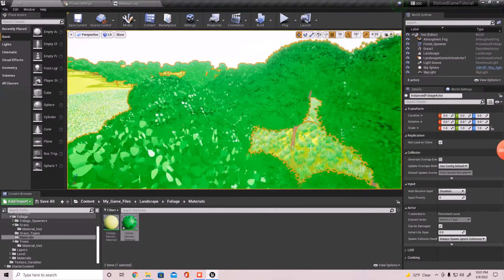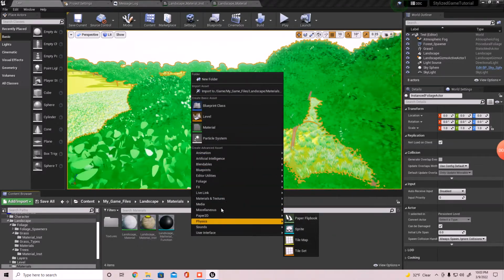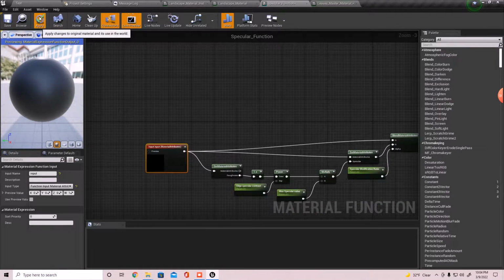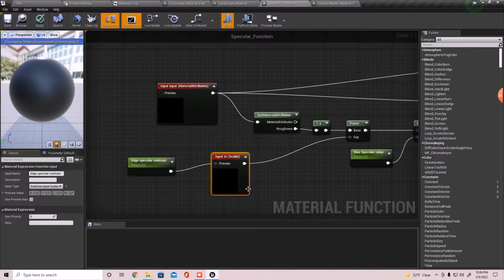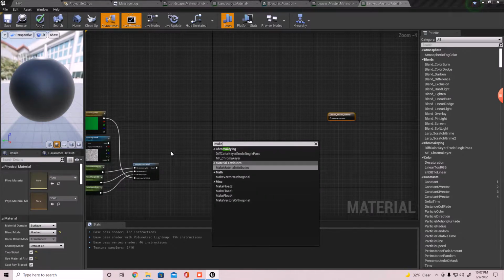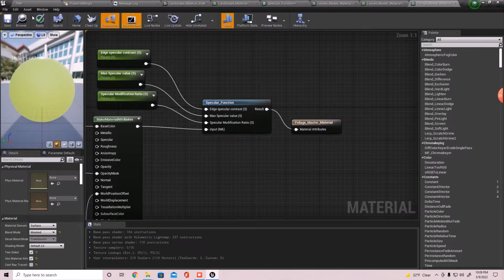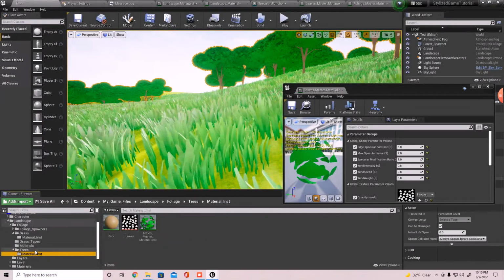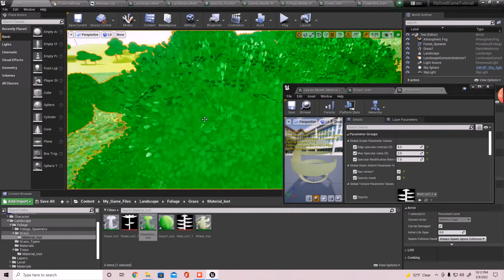UE4 Stylized Game Series: #17 Fixing the lighting issue with foliage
In this video I'm going to fix the glare on the trees the same way that I did to the landscape. I'm gonna do this by make the specular into a function so I can change the values